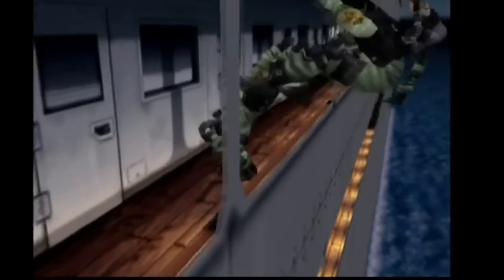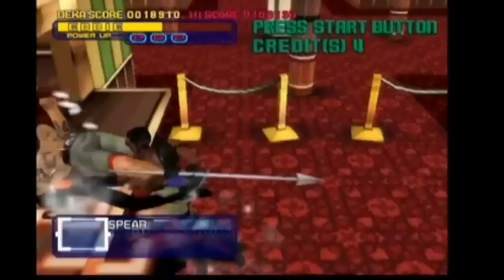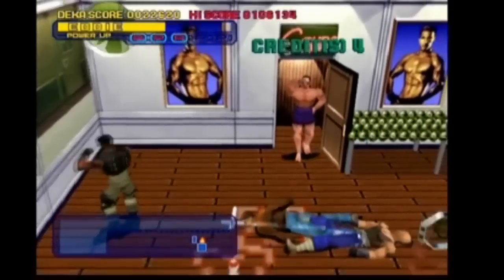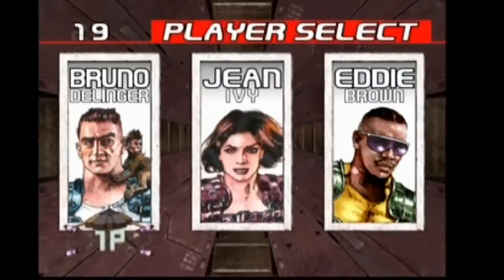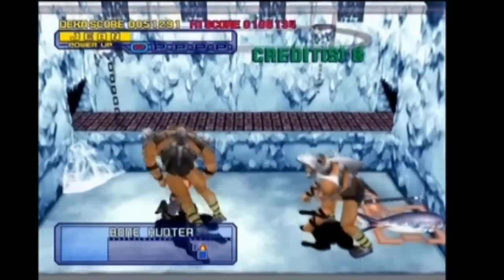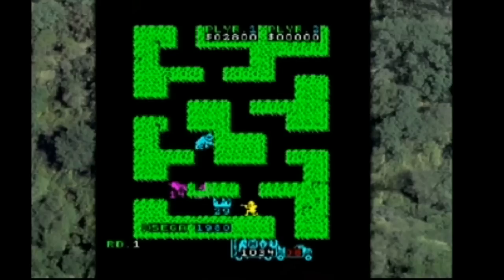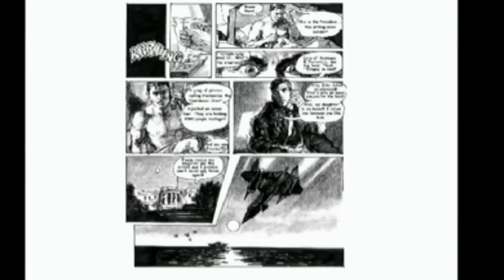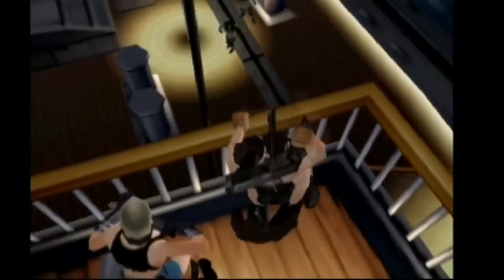DO YA LIEK TEH VIDYA GAEMS - Dynamite Cop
Review of Dynamite Cop on the Sega Dreamcast. The authentic police experience!